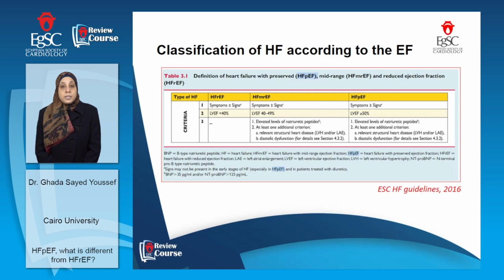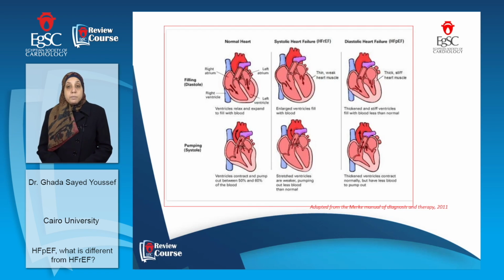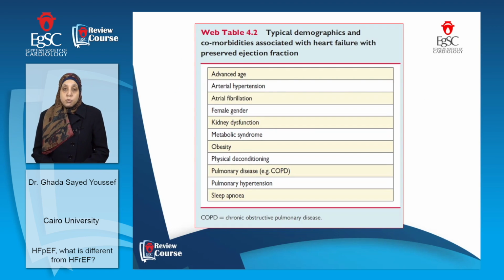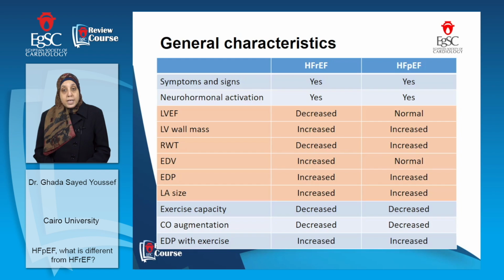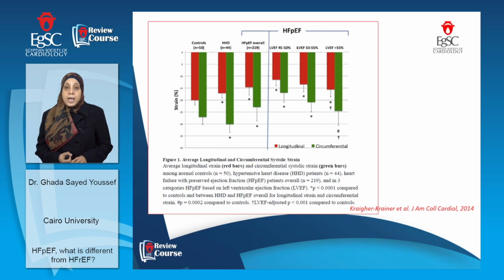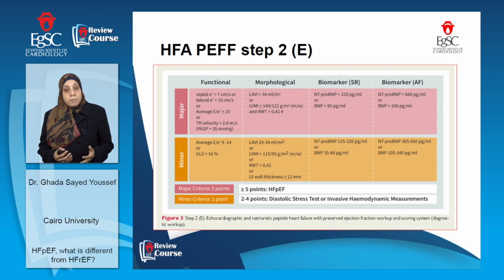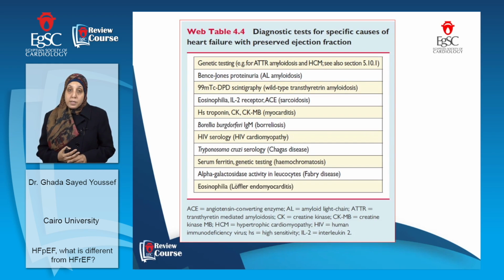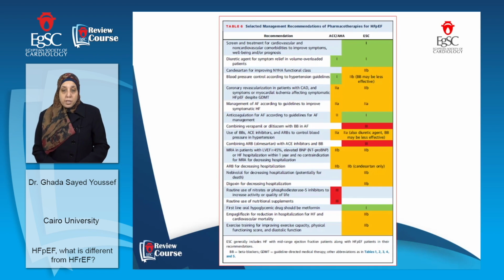HFpEF, what is different from HFrEF? - Dr. Ghada Sayed Youssef